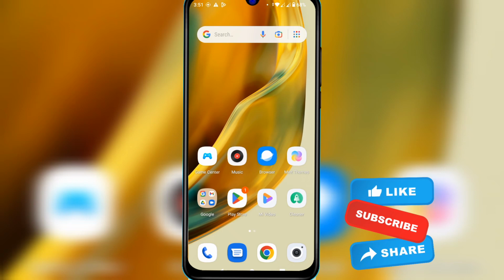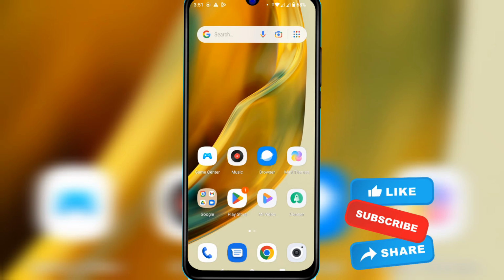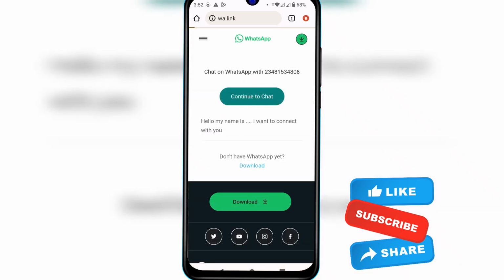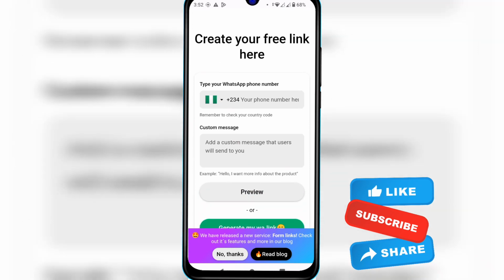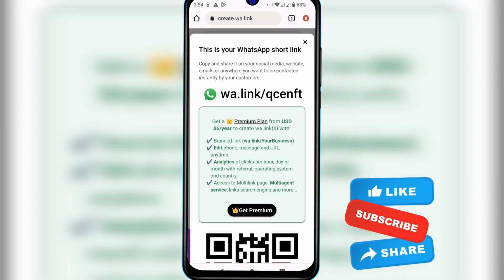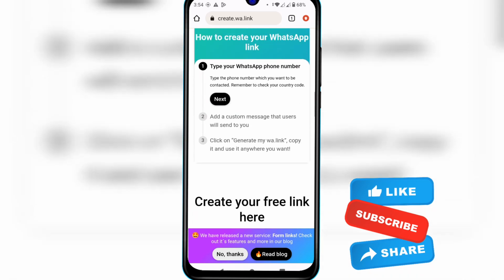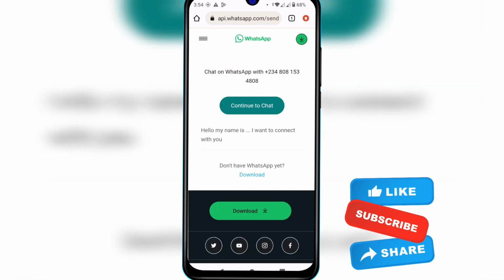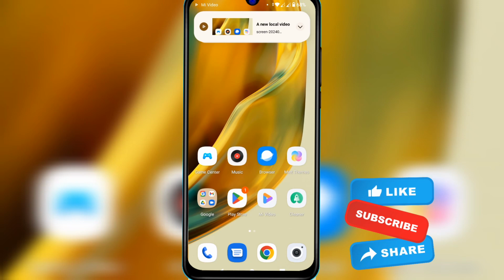WhatsApp marketing made easy😱: Create a link in a minute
learn how to create a shareable link to your WhatsApp profile in just a few easy steps! 📲

In this quick tutorial, we'll show you how to:

- Create a WhatsApp link to share with friends, family, or customers
- Use the link to start conversations, share messages, or even grow your business
- Customize your link with your name or brand name
- Share your link on social media, websites, or anywhere online

Perfect for personal or business use, this WhatsApp link tutorial is a game-changer! 🔗